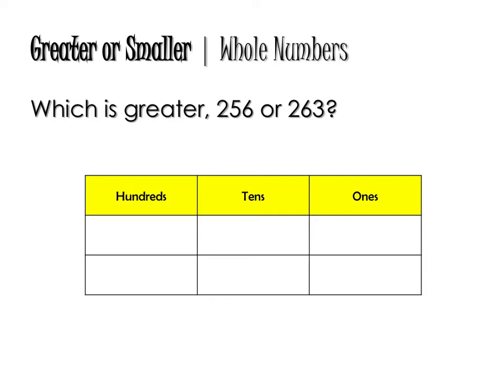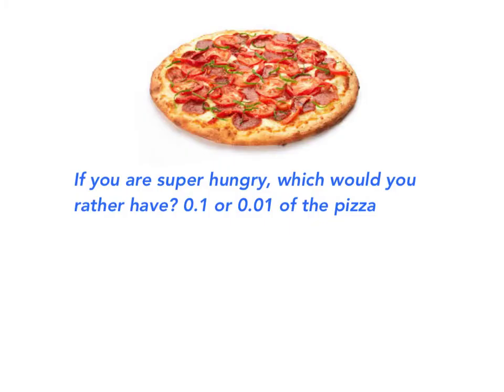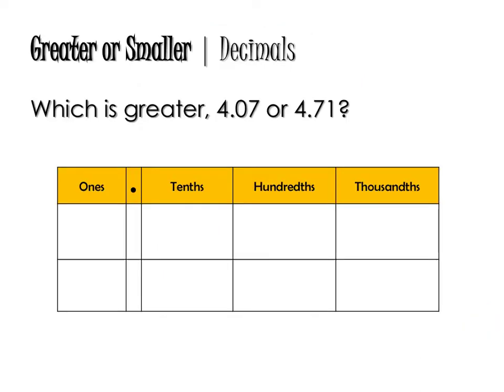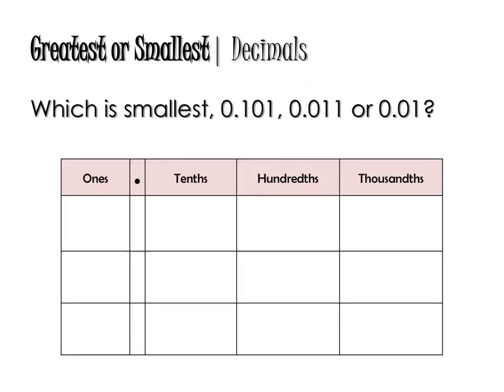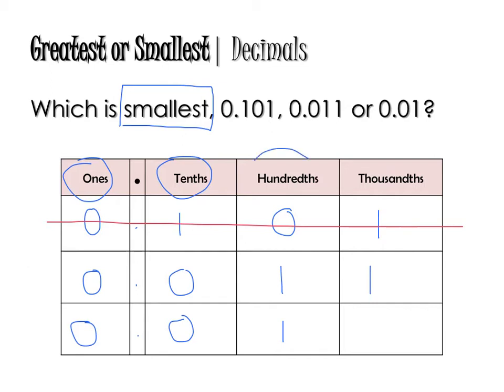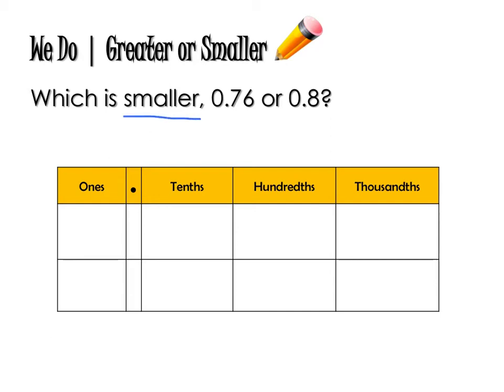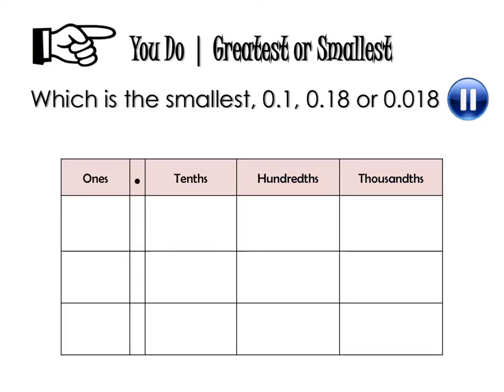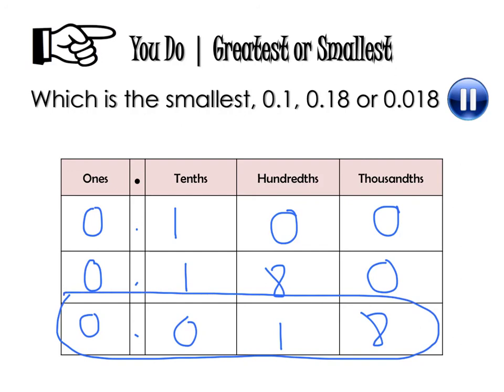Comparing (Greater, Lesser)